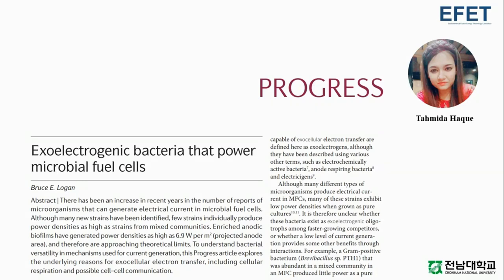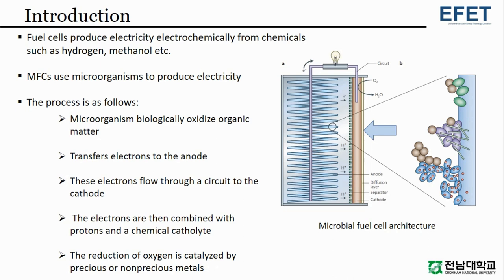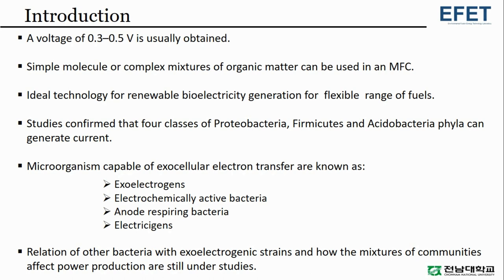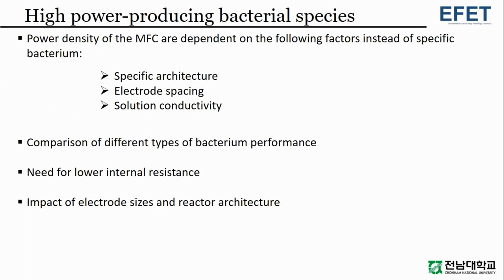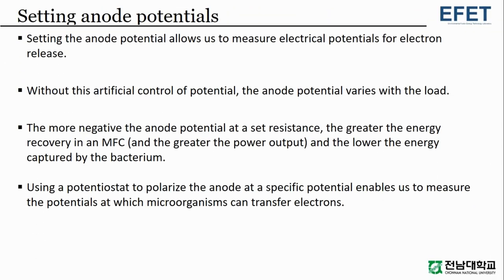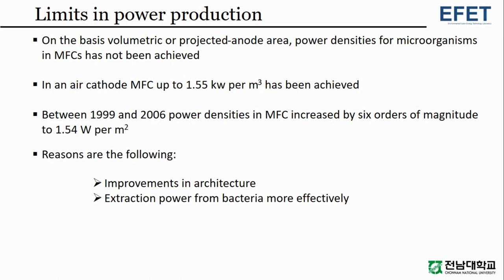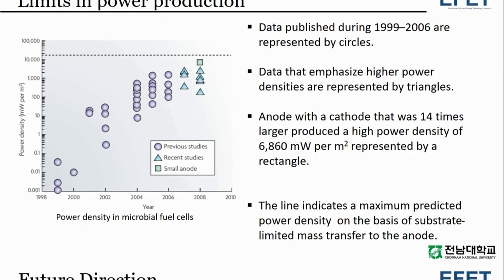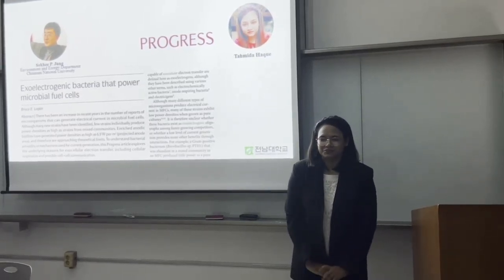Exoelectrogenic bacteria that power microbial fuel cells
Exoelectrogenic bacteria that power microbial fuel cells. Nat Rev Microbiol 2009 May; 7: 375–381